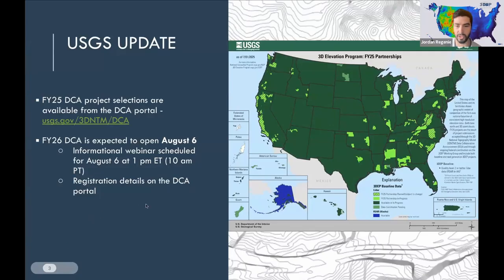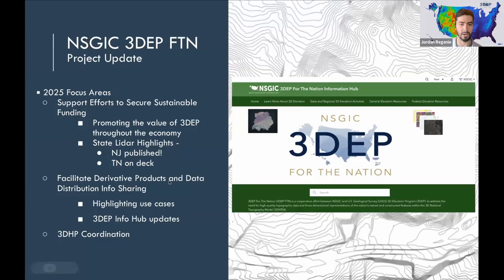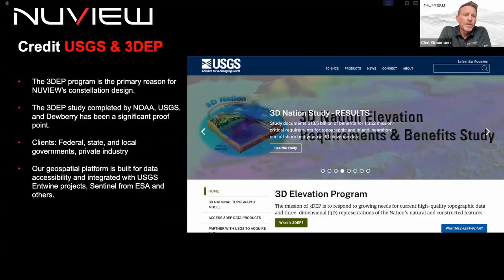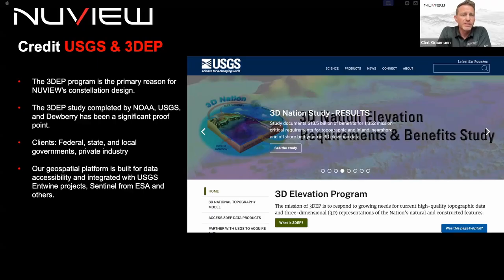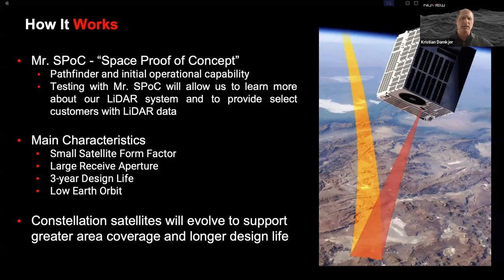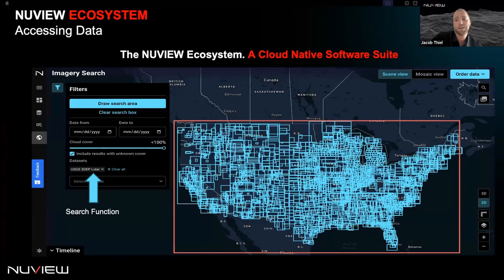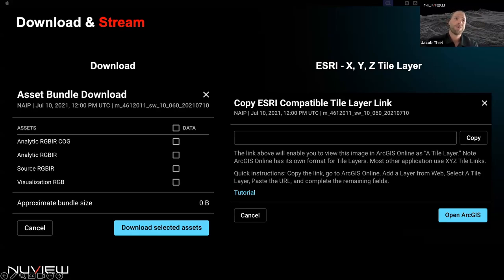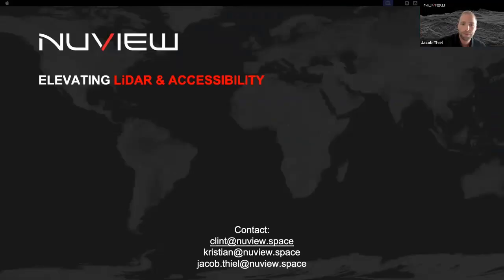3DEP FTN Interest Group Meeting - NUVIEW - Vision, Acquisition, Distribution | July 10, 2025